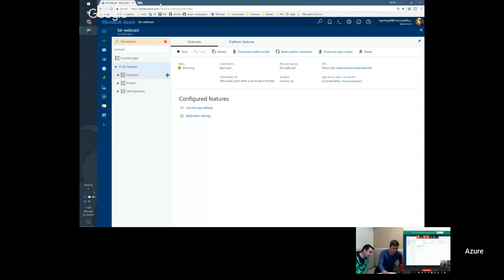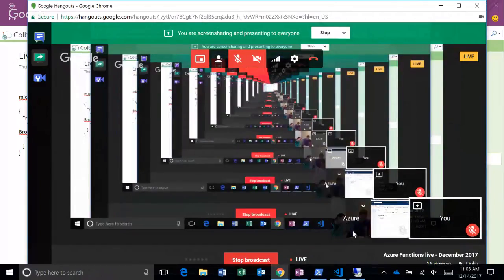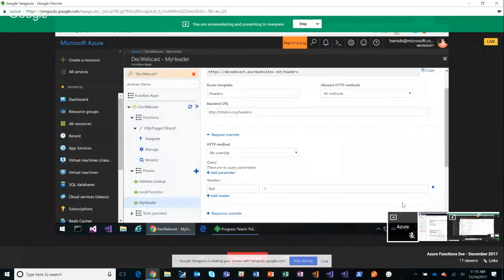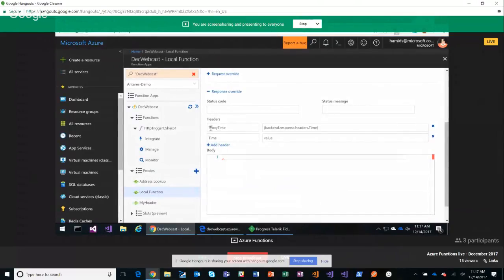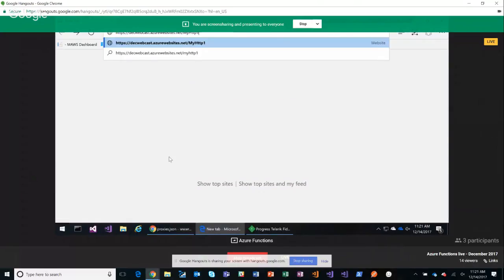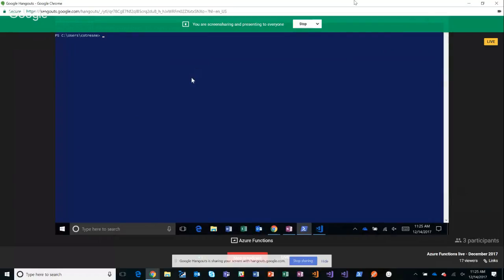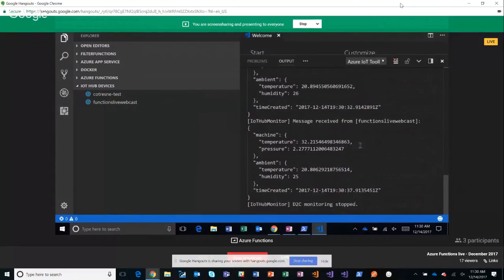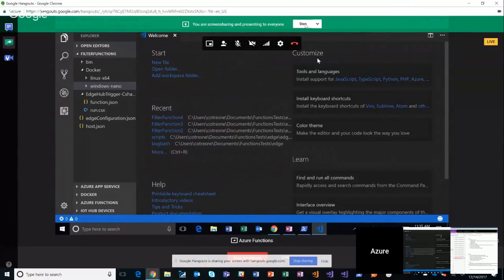Azure Functions live - December 2017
Live from Redmond, WA, it's Azure Functions!

Join the Azure Functions team for our pre-holidays December webcast, as we cover some cool tips and tricks, review what's coming next and take your questions!  Feel free to post questions in advance on Twitter or on the hangout during the webcast.